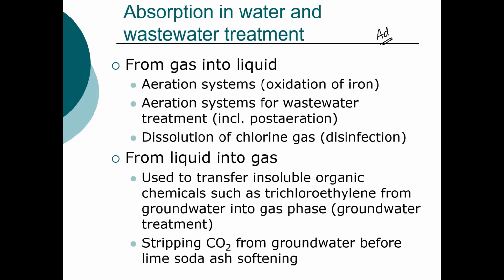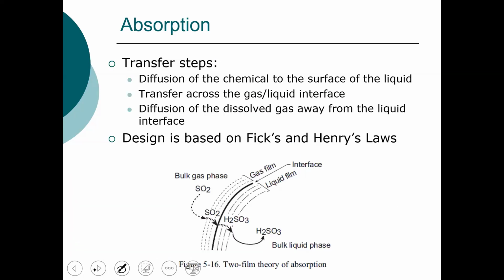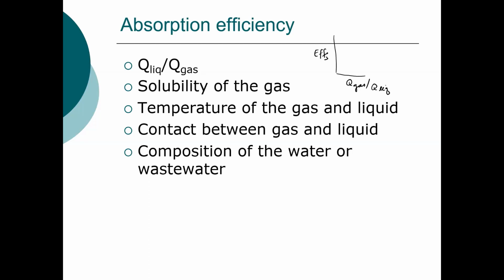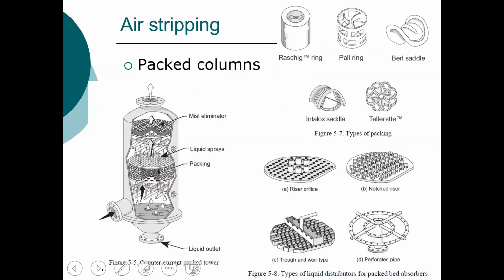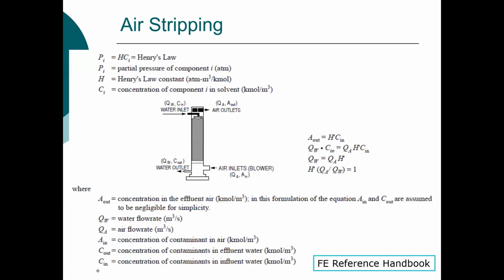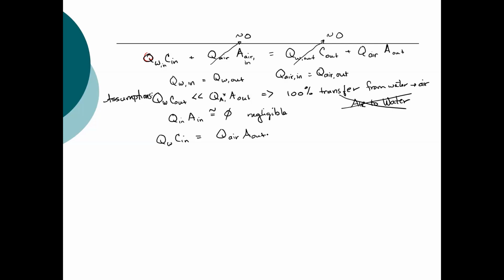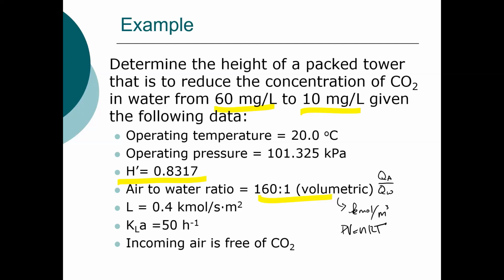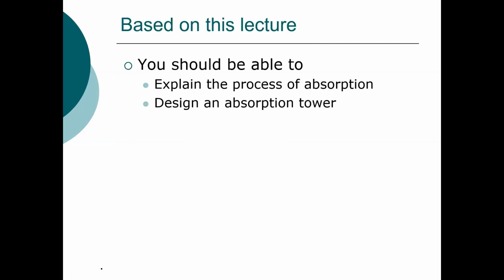ENE 493: Absorption Towers and Columns